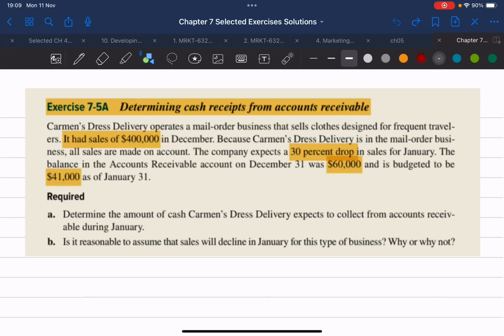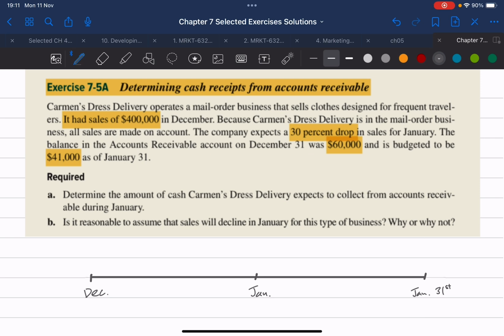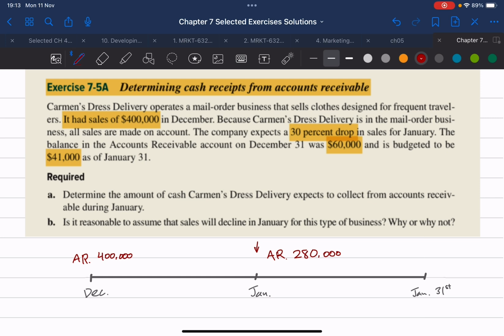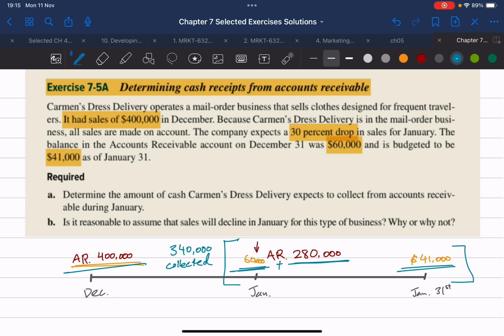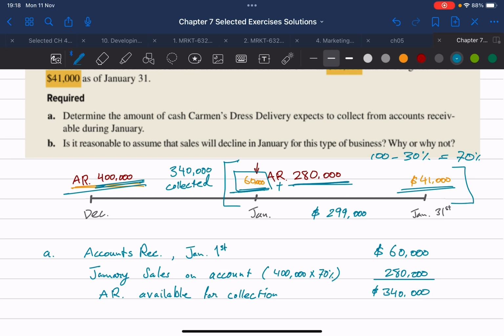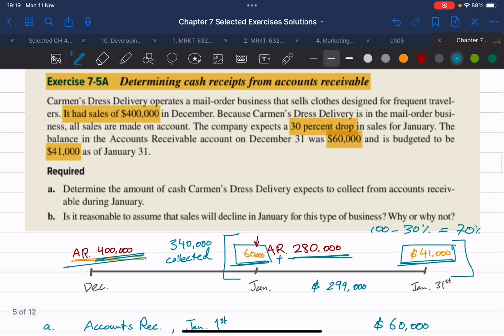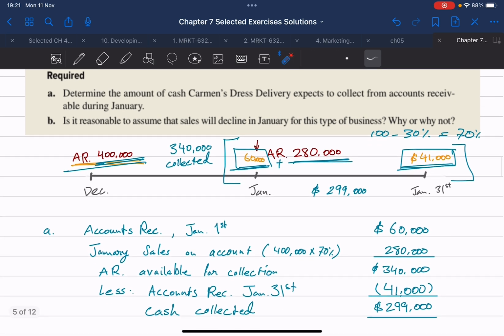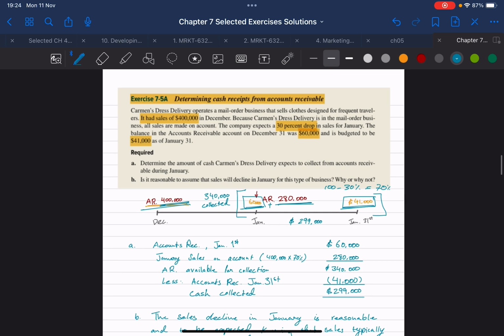ACCT 428 Managerial Accounting | Exercise 7-5A Solution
This video is dedicated to helping my ACCT 428 Managerial Accounting students at Jubail Industrial College have a better grasp of how they could solve a selective group of exercises from the end of (Chapter 7 : Planning for Profit and Cost Control) exercises from Edmonds’ (Fundamental Managerial Accounting Concepts, 8e) published by McGraw Hill Education. The video was prepared and presented by Mohammed Aljaber a faculty of the Business Administration department at JIC.